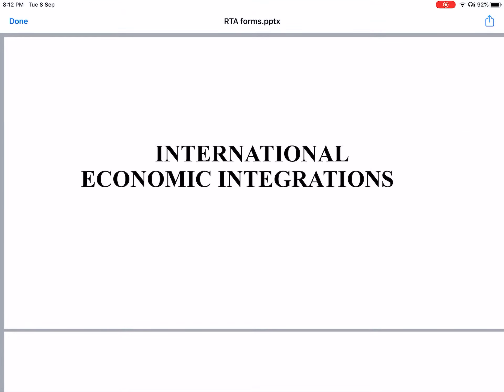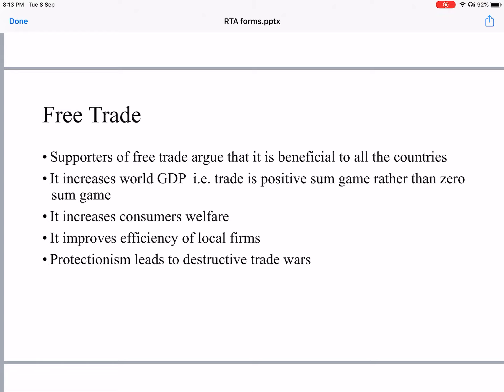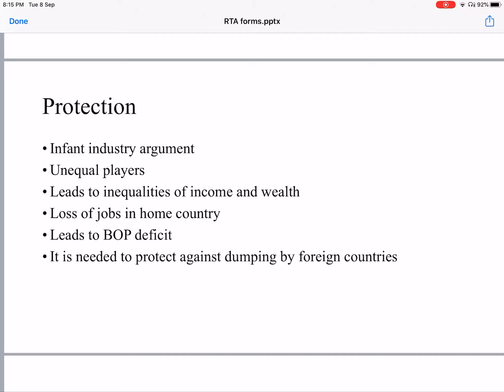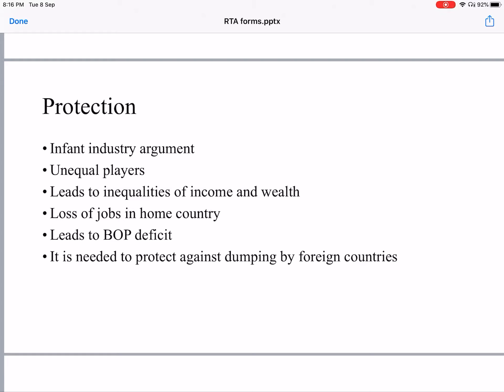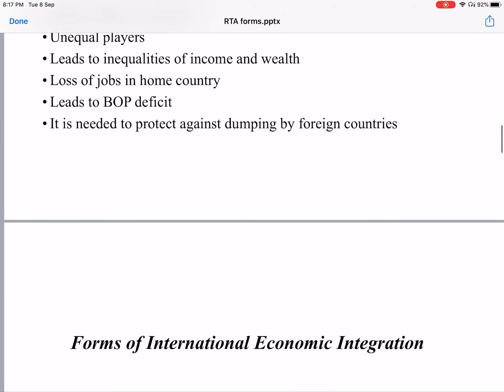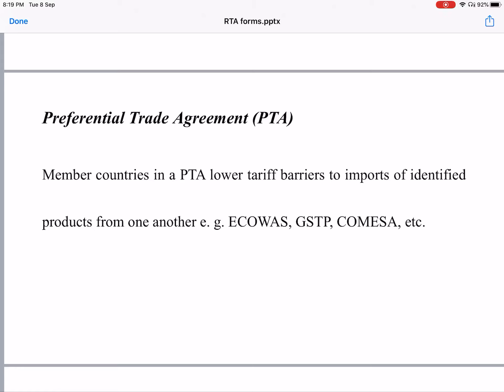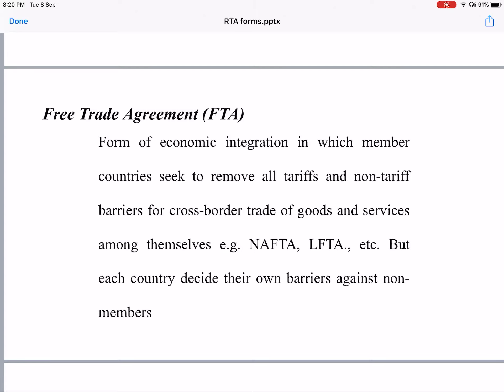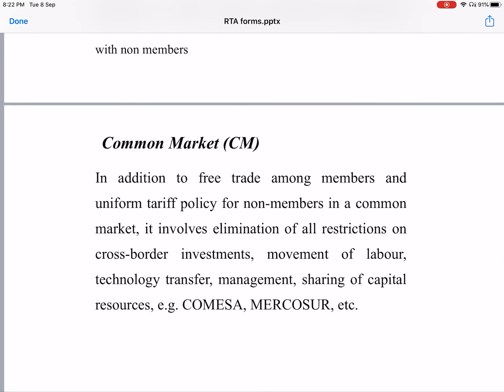International economic integration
Regional economic integration free trade vs protection, effects of regional economic integration trade creation and trade diversion# international economics# international Business